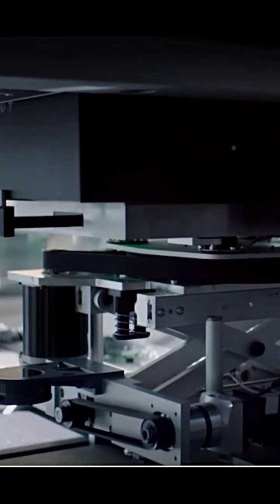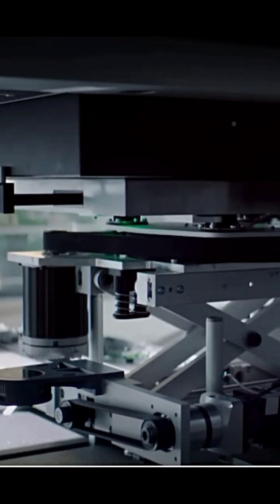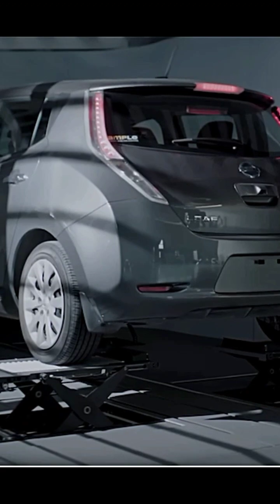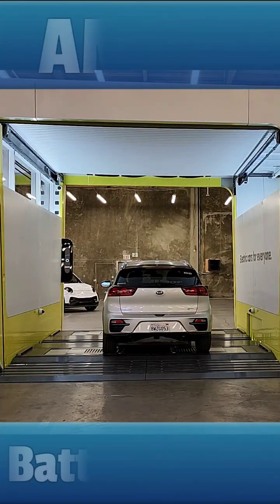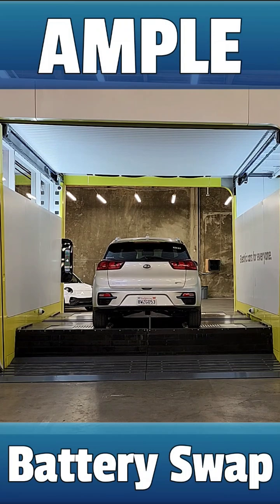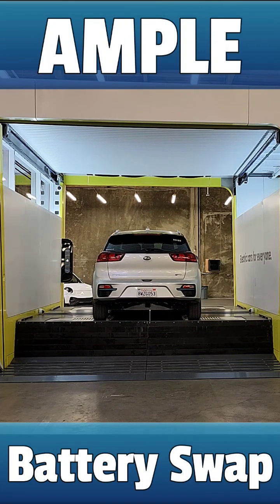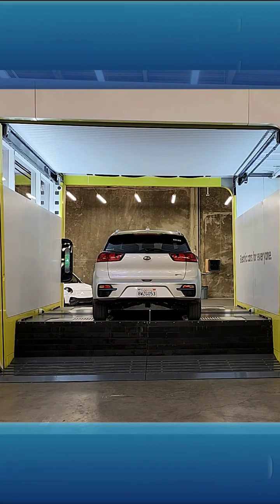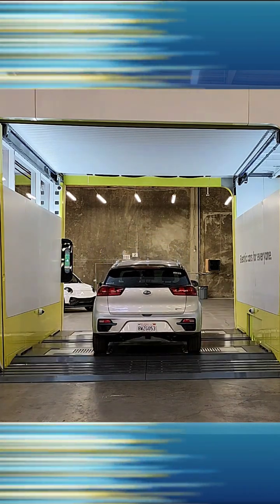Battery Swap For EVs?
I check out Ample's second-generation battery swap station. The new 2nd gen design allows for pull-through access and allows the user to enter and exit the vehicle during a battery swap session. It also cuts the swap time in half from the 10 seconds it took the first-gen station to complete the swap, down to only 5 seconds.